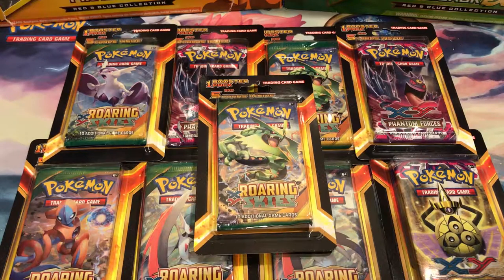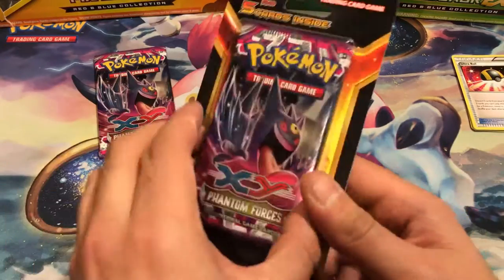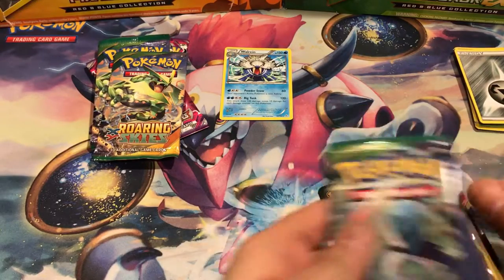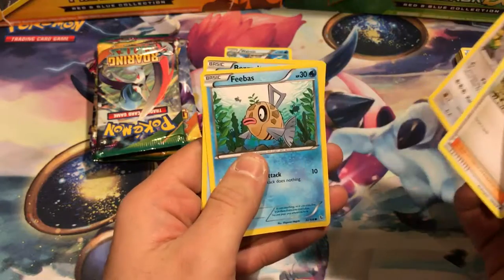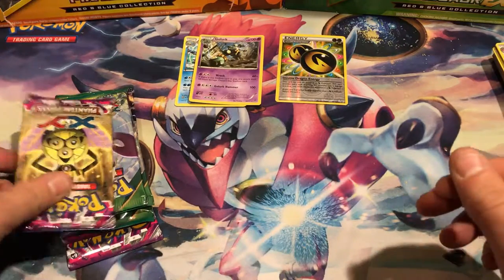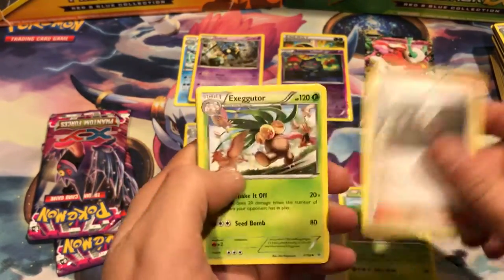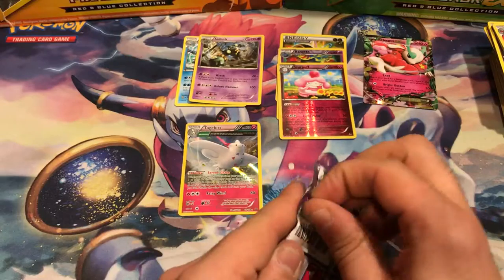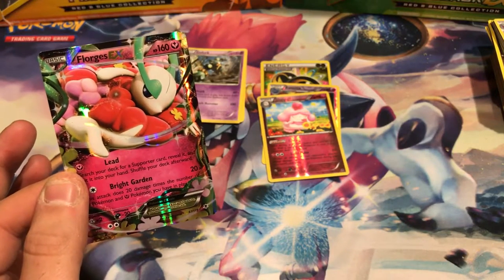Pokémon Opening - 9 Walmart 1 Pack and 5 Cards Blister Packs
These are the Walmart Packs with 5 Cards and One Pack. $7.98 Each. Good Buy or Bad Buy? You Decide In the Comment Section. Welcome to the Junk Hunt.

Follow me @vacantpokemon